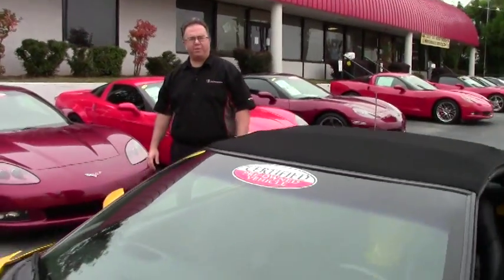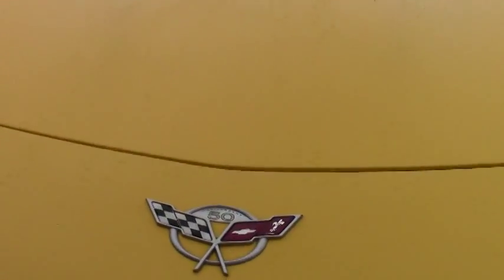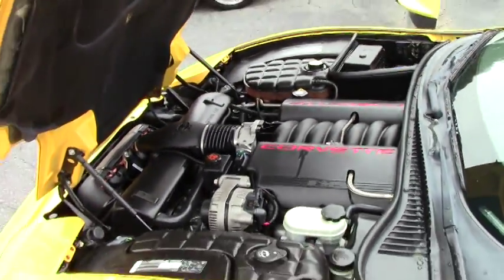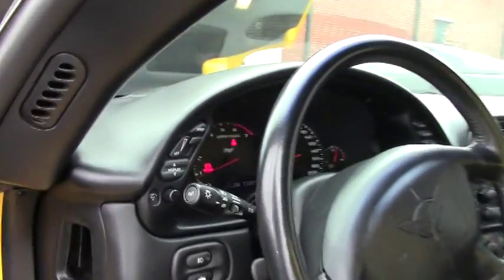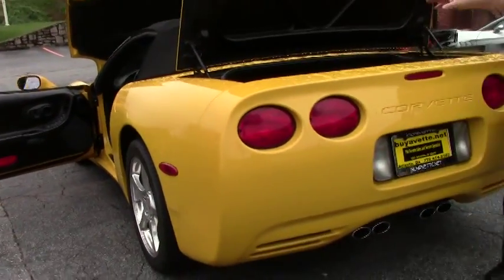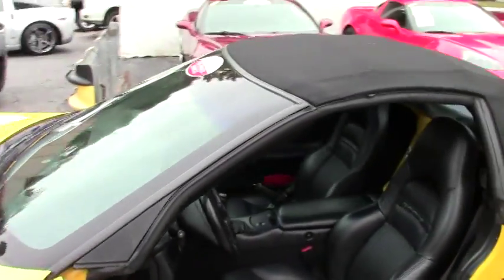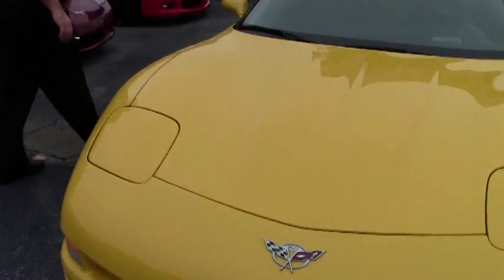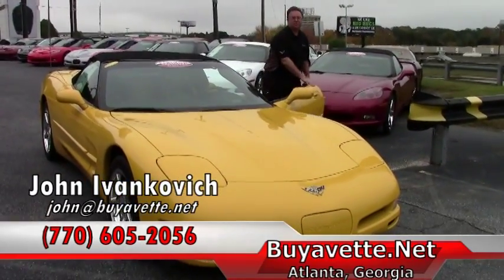2003 Corvette 1SB Convertible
2003 Corvette 1SB Convertible For Sale

350hp LS1 engine, 6 speed manual transmission, posi rear-end.

Coming with a clean Carfax and just 41,993 miles, this 2003 Corvette Convertible is in good condition, and is LOADED with factory options as well. This car's paint is good-vg, with a great shine. Convertible top is vg, and factory polished wheels are good-vg. Radial tires show an average of 7/32nds tread depth remaining in the front, and an average of 6/32nds remaining in the rear. The interior of this 2003 Corvette Convertible shows good condition factory leather seats, vg door panels, and good-vg steering wheel and center console. The only addition to this car appears to be a polished exhaust filler plate with C5 logo. This car features a corrosion-free subframe, has been fully serviced, and all instrument gauges, lights, turn signals, brakes, engine, transmission and rear-end are all in good operating condition. Please do not assume that this is an average condition Corvette, as Buyavette specializes in "hand-picked Corvettes" that are loaded with expensive factory options. All of our Certified Corvettes are way above average condition for the miles. In addition, they are all fully serviced. Consider that sellers rarely spend money getting full service before offering their car for sale. Dealers typically only wash the car before offering it for sale. We however adhere to strict quality control standards when purchasing, as well as inspections and service. All Certified Corvettes are fully serviced and ready to enjoy. We can't seem to keep late model Yellow cars in stock, call us before this one's sold too! 42K Miles.